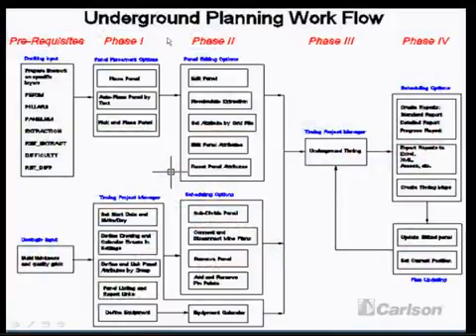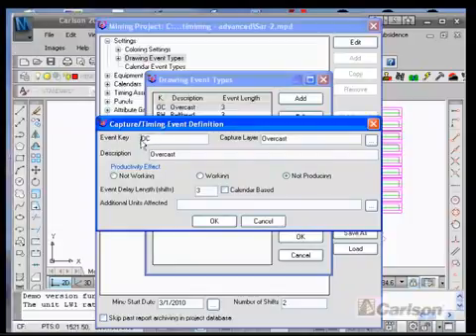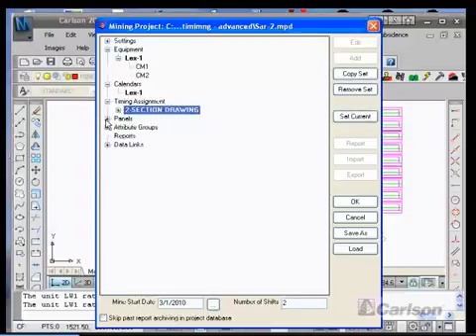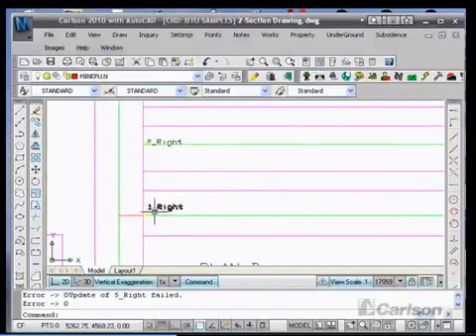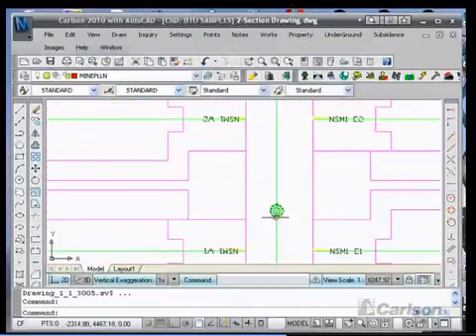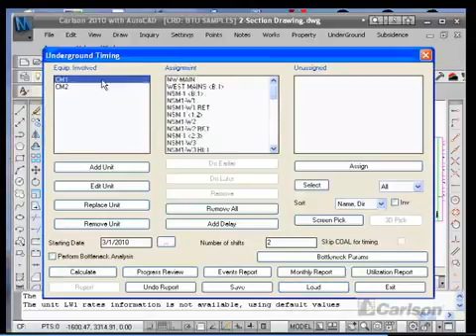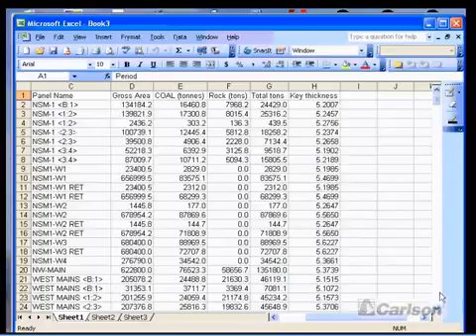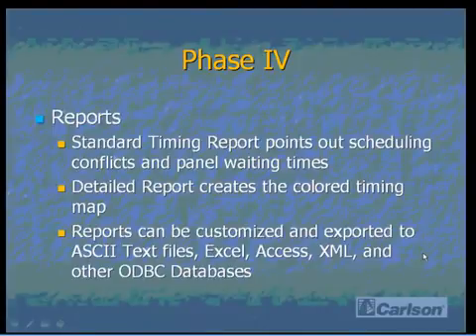Underground Mining with Carlson Software